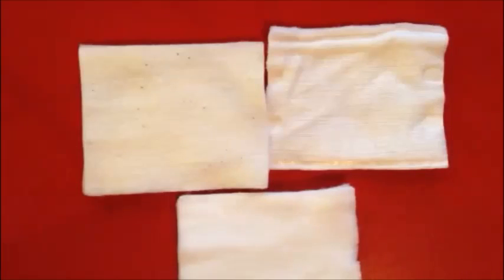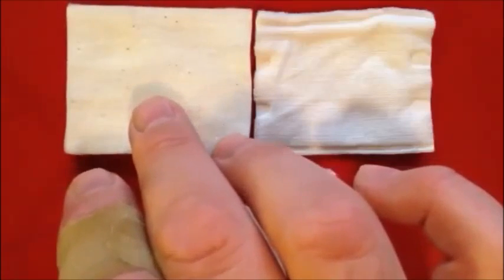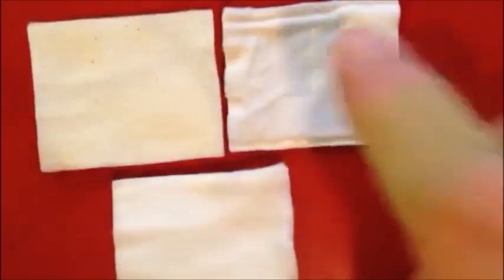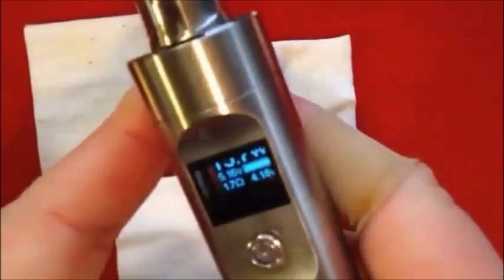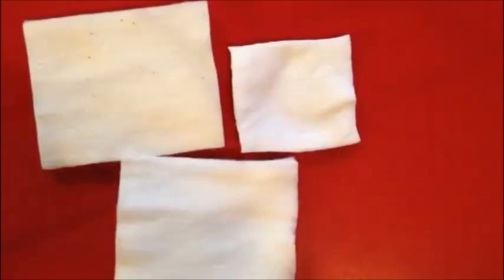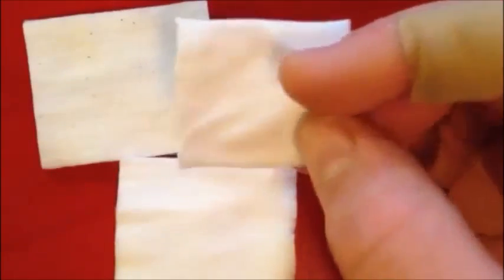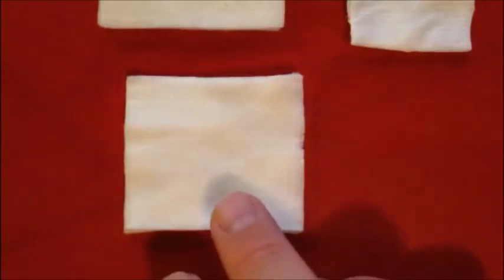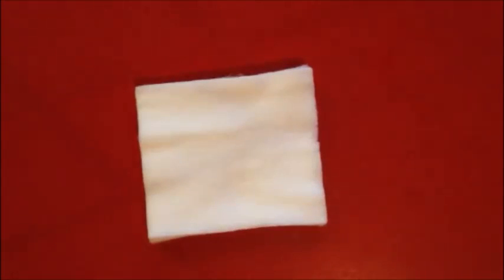Japanese Cotton wick Shootout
Daiso vs. Muji vs. Chaddo's Cotton

Special thanks to my brother in fame, Bien Reyes